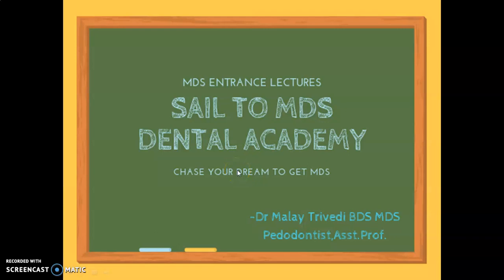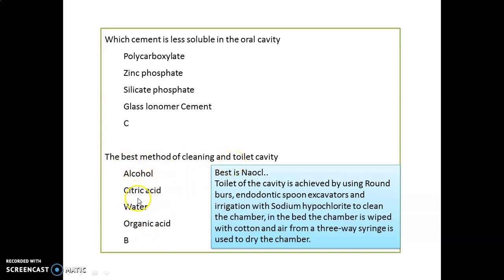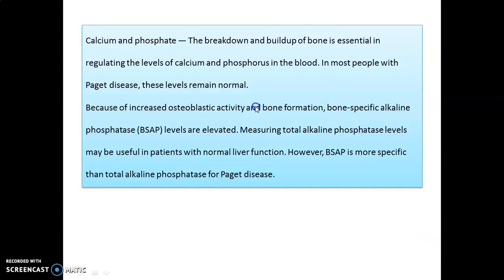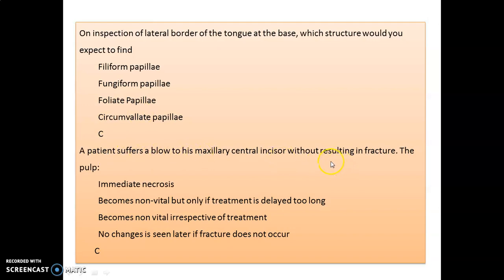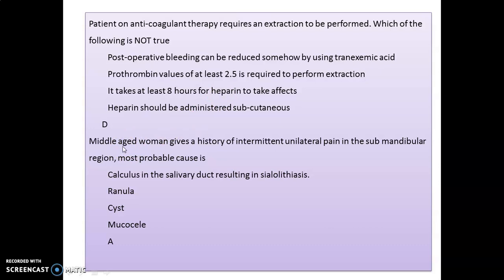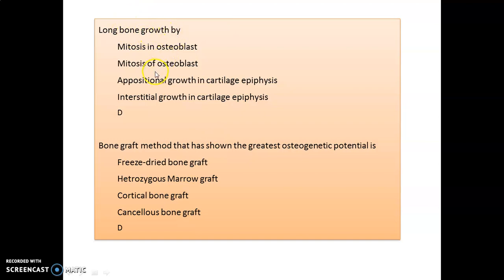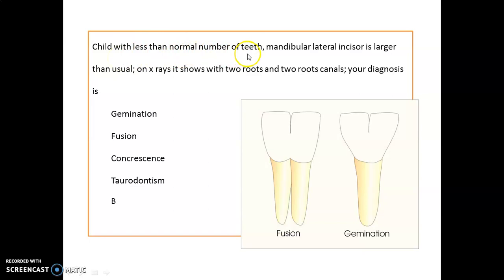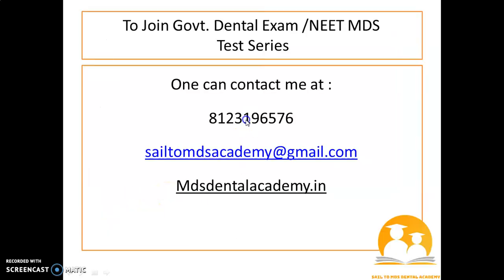HPSC Dental surgeon Past Papers Discussion|Part 8|Govt Dental Exam|NEET MDS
Hello aspirants,
We are going to practice HPSC Past Papers with explanation of Important concepts.

NOTICE:
To join HPSC TEST SERIES with
 important exam oriented points and MCQs discussions

For NEET MDS  Aspirants
WE ARE STARTING FROM
May